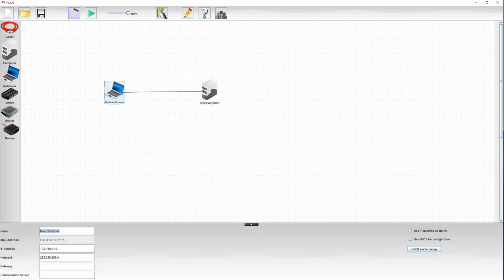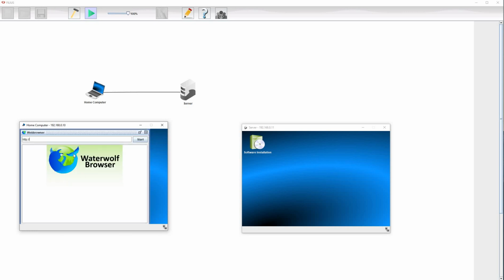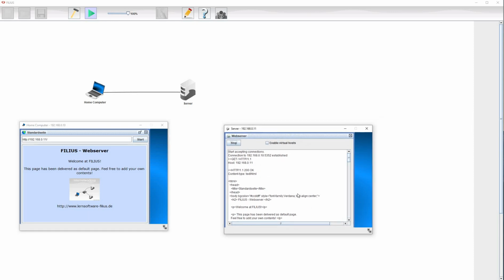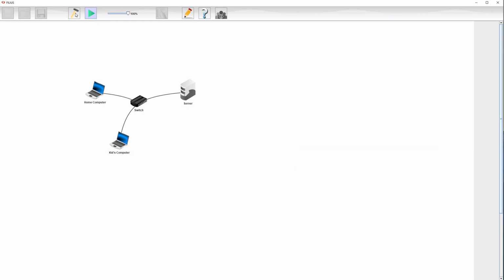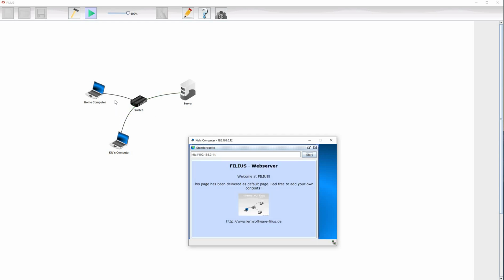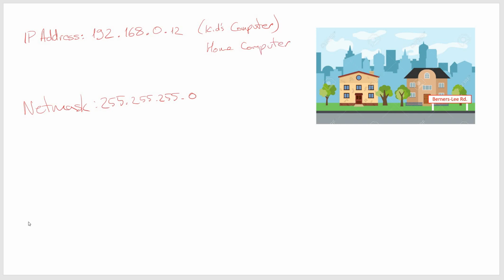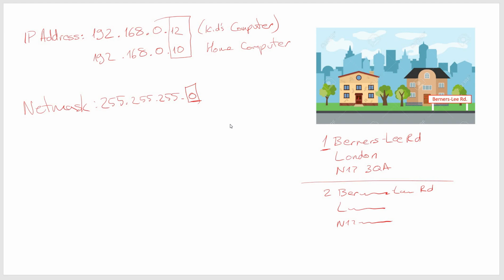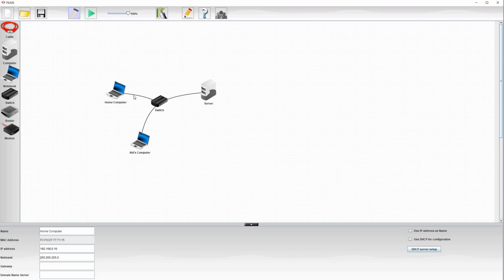Client Server Model 2